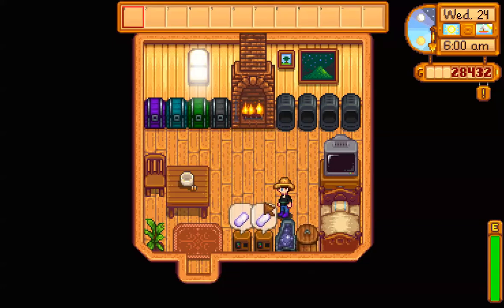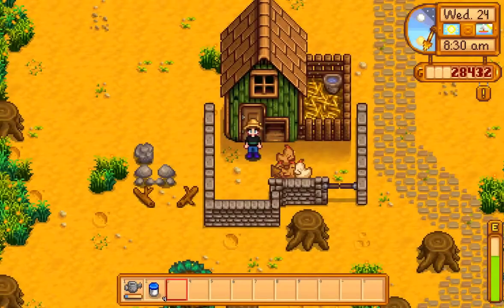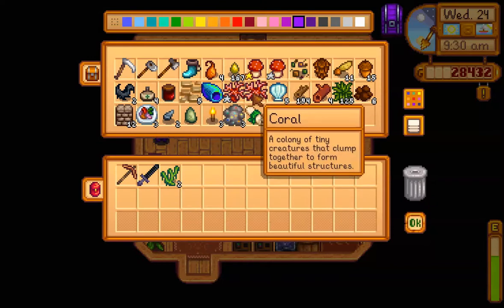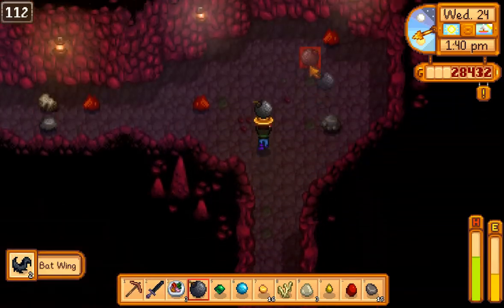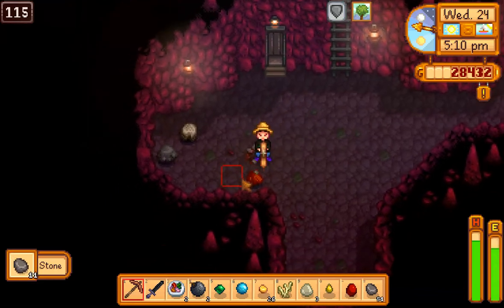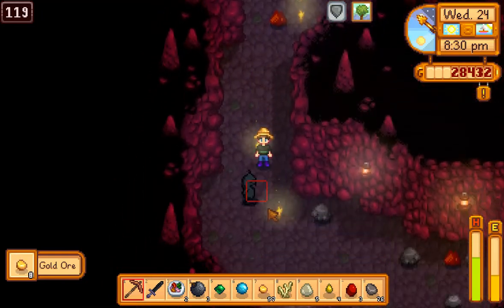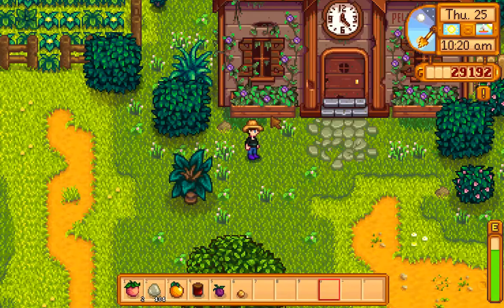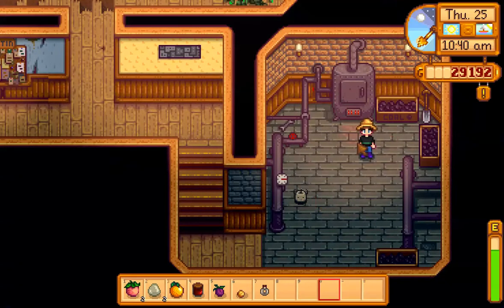StarDew Valley Lets Play #21 -Bottom of the Mine